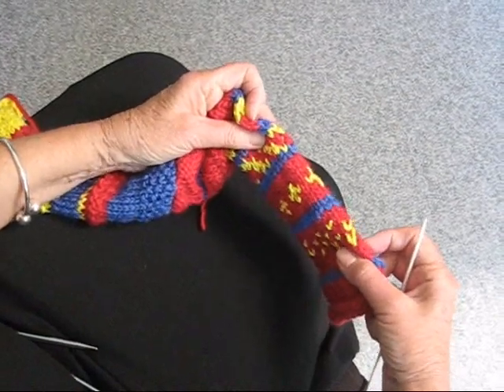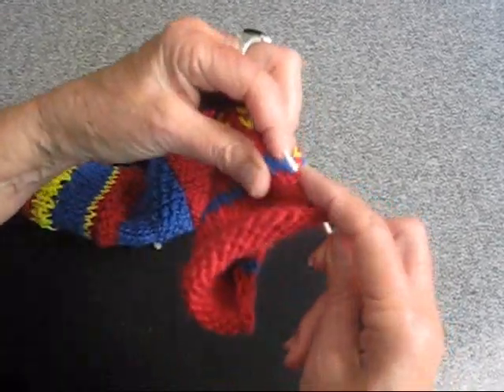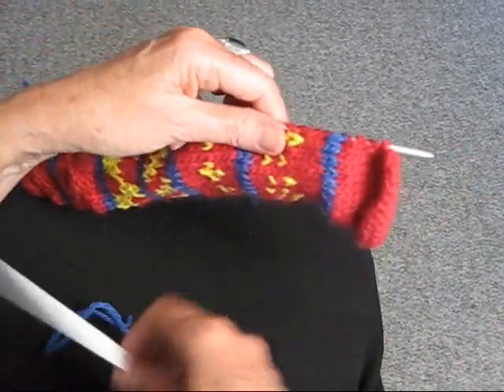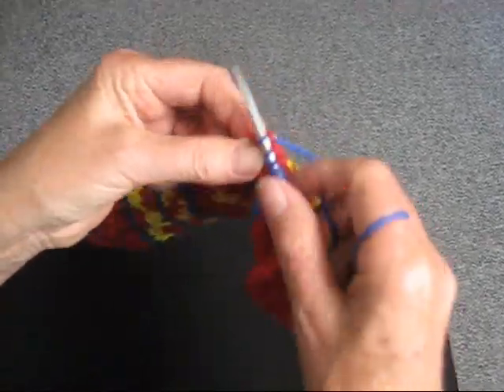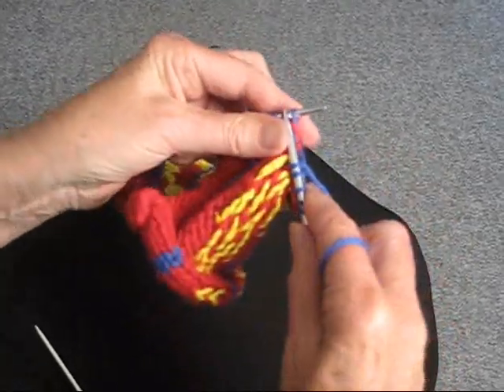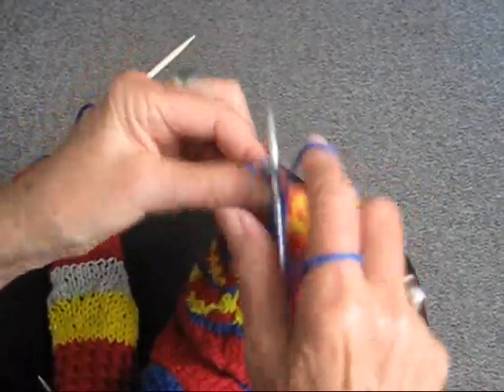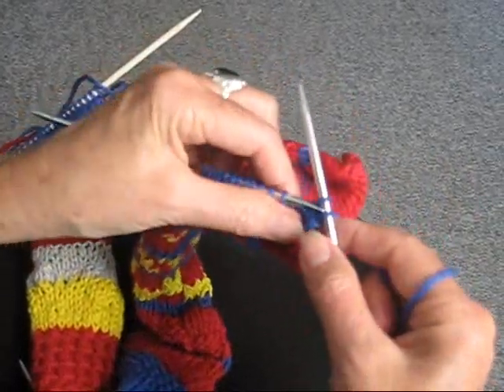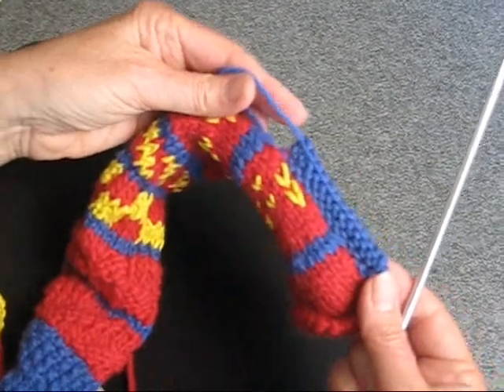HOW TO PICK UP STITCHES ON AN EDGE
An up close demonstration of how to PICK UP STITCHES ON THE EDGE by Judy Graham, Knitter to the Stars, who's knits have appeared in movies, TV, and concerts for over 30 years and who has been hand knitting for over 50 years. web-site for more video demonstrations, more knitting tips, what it's like to make knits for the movie, fun celebrity stories and. DVD'S FOR SALE
downloadable videos on the web site htp://